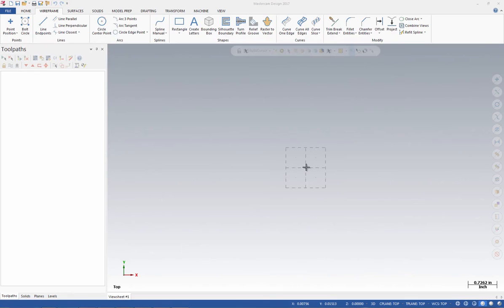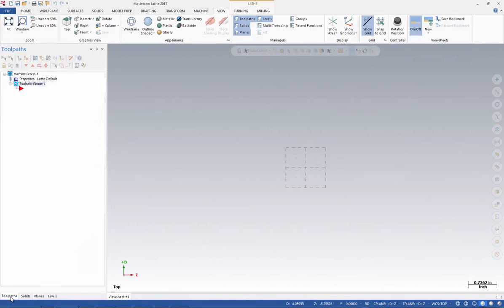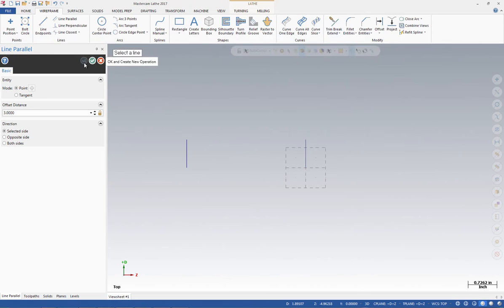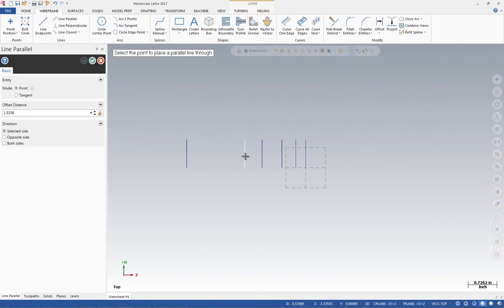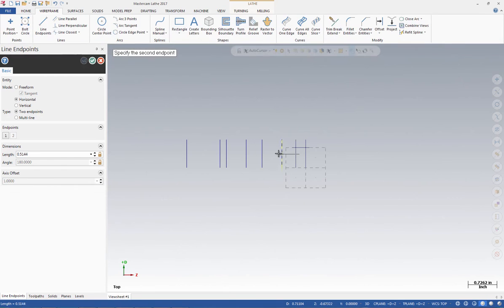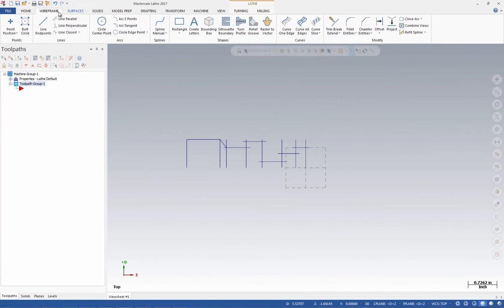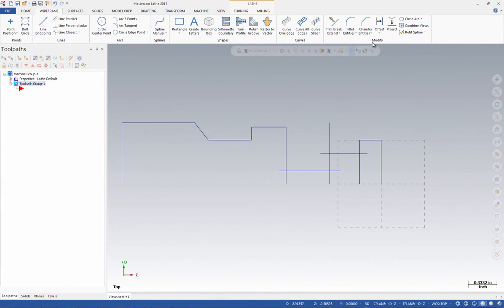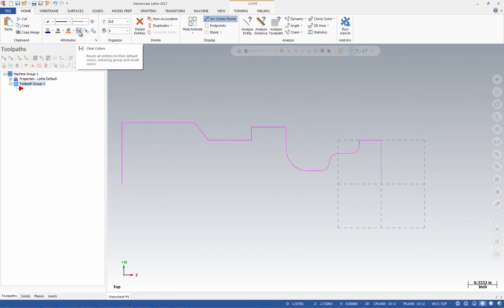2 Geometry Creation